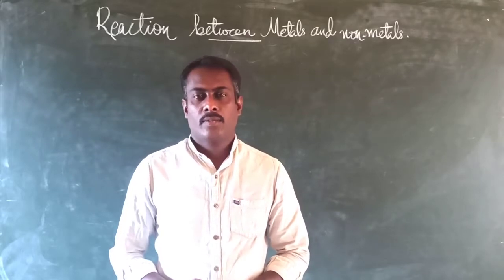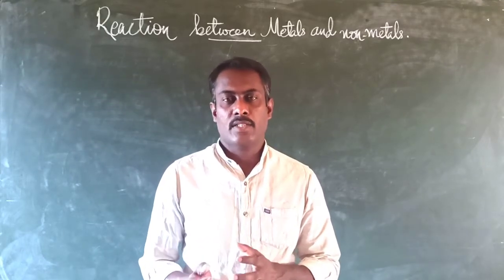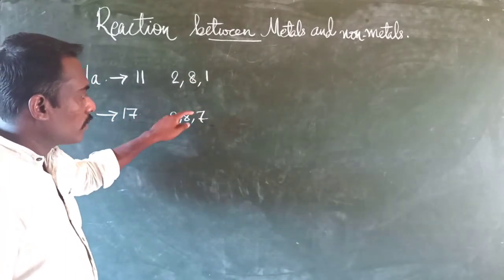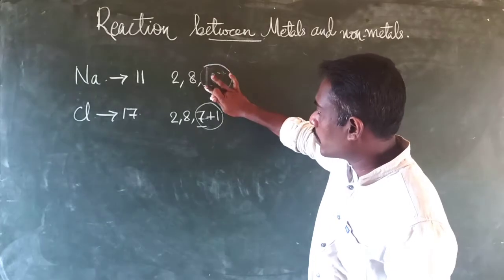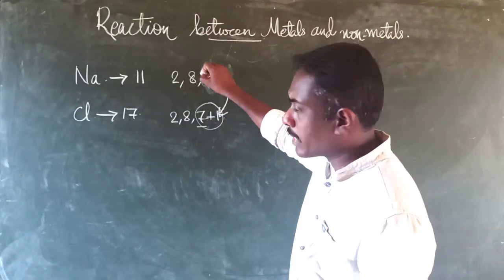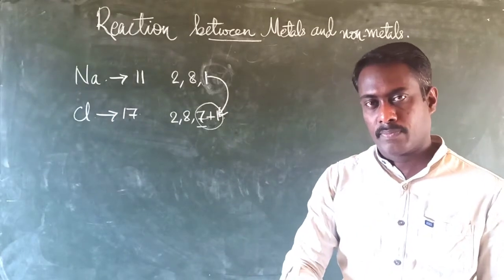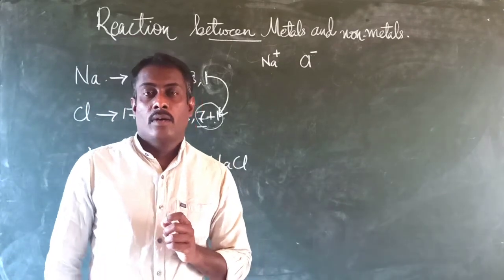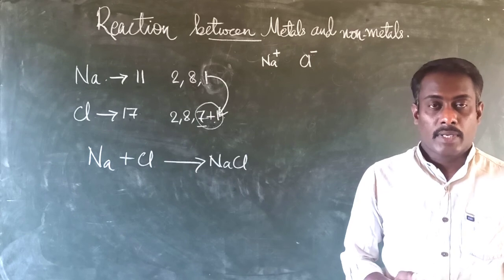Ionic Compounds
Science, Class X, NCERT